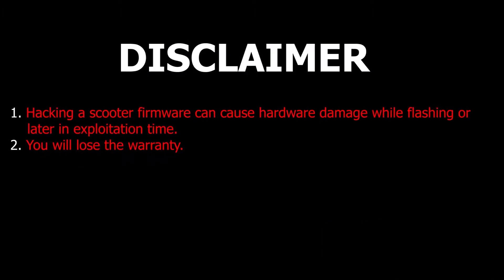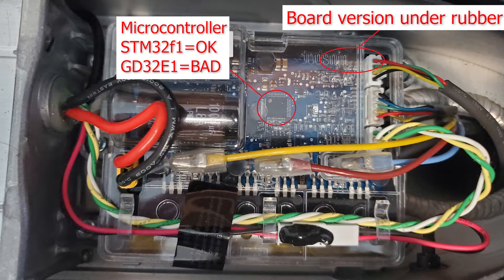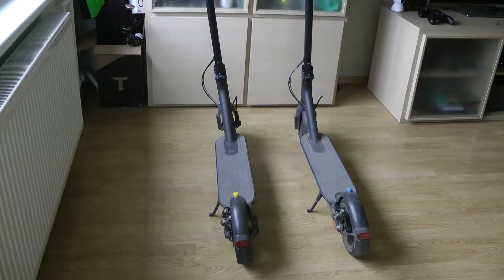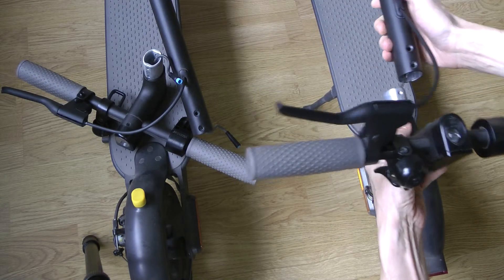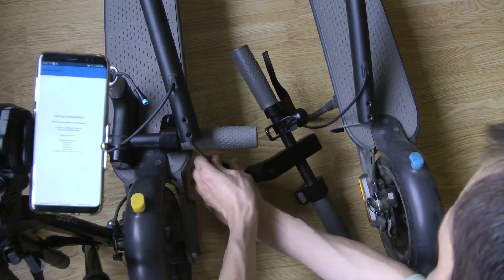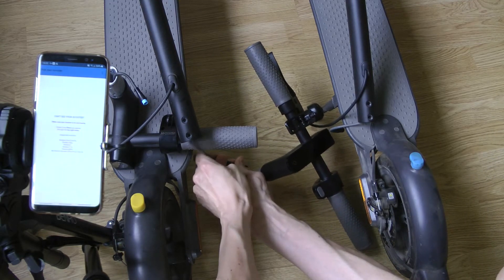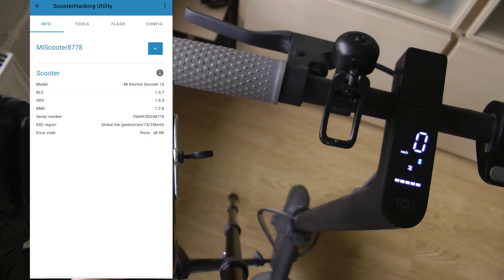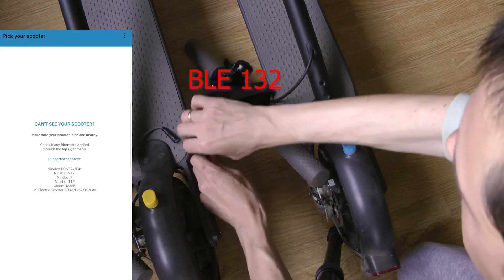Xiaomi Scooter 1S BLE157 speed unlocked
In this video, I am swapping the heads of the scooter to be able to hack the scooter with the BLE157. If someone is on warranty and doesn't want to solder...

1. Hacked DRV Smooth (for ESC 3.0)
2. For ESC3.1, you need the new generation DRV
3. "Scooter hacking utility" SHFW now supports Xiaomi GD32 models. ESC3.1
it will automatically detect your controller and choose the right firmware (shfw)

To heck your microcontroller version use "Scooter hacking utility"
STM32F- ver. 3.0
GD32E-ver. 3.1
GD32F-ver 3.1